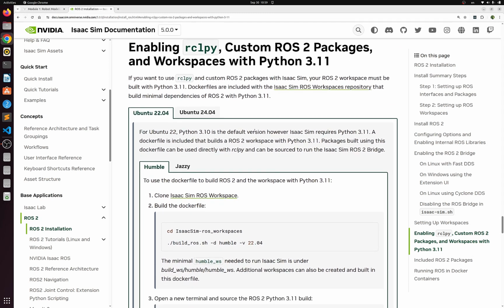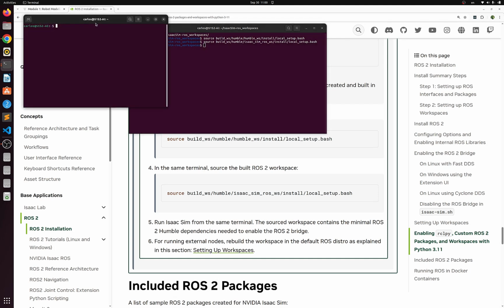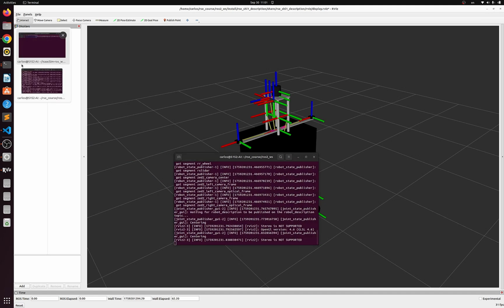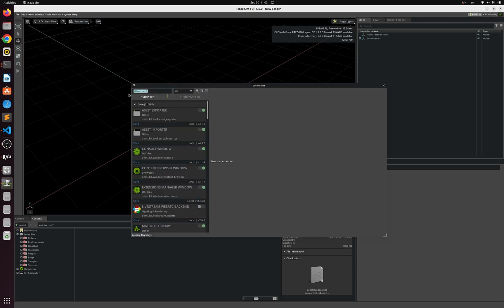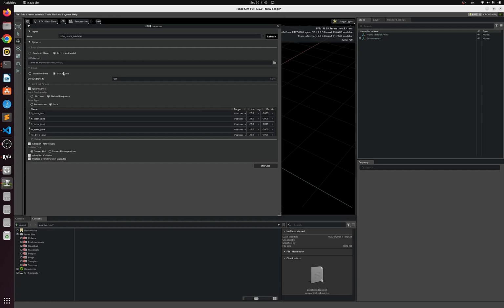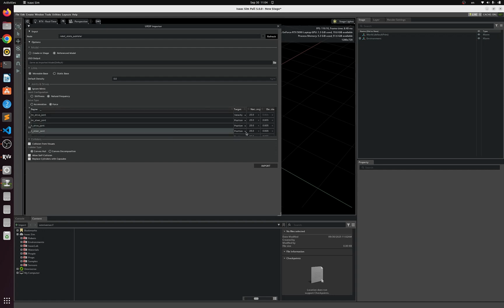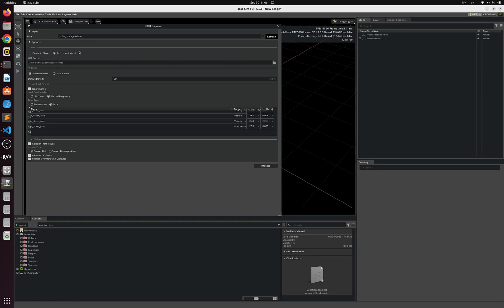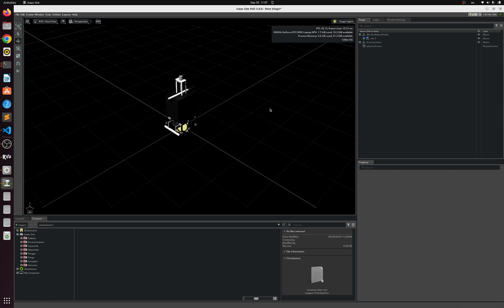Importing Your URDF Into Isaac Sim